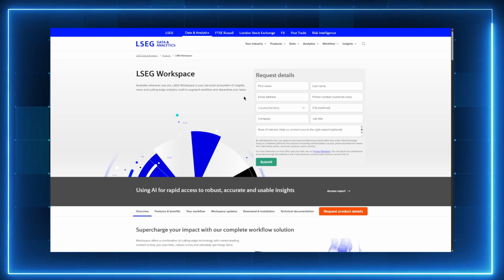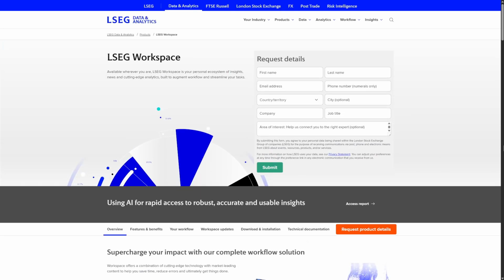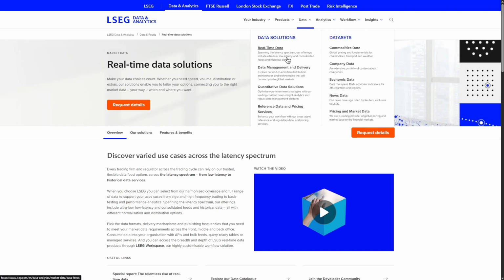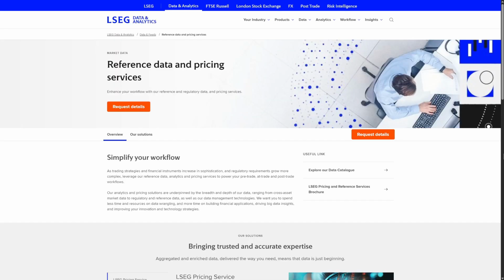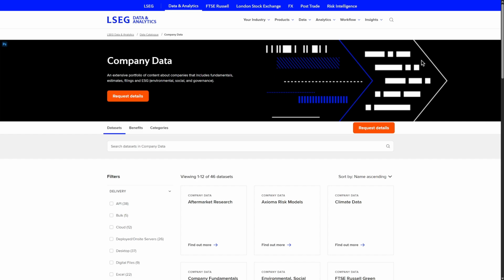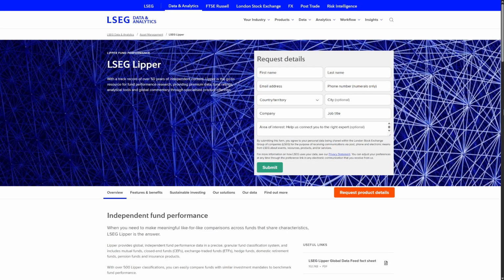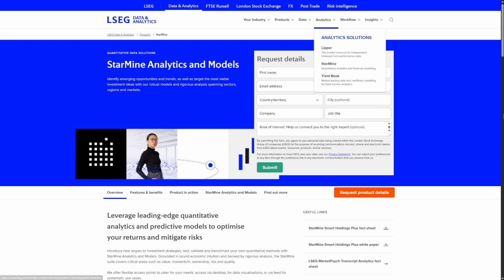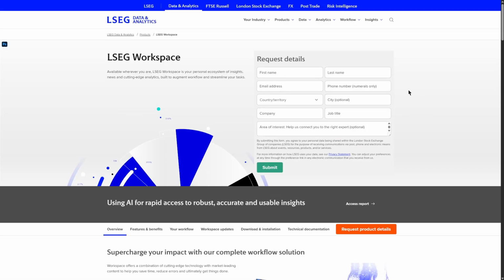LSEG Workspace Tutorial For Beginners - Financial Data Software Demo (Formerly Refinitiv)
Learn how to use LSEG Workspace (formerly Refinitiv) in this beginner-friendly tutorial. This guide covers market data analysis, portfolio tracking, news monitoring, financial tools, and essential features for traders and finance professionals. Perfect for new users looking for a clear, practical demo of LSEG Workspace in 2025.